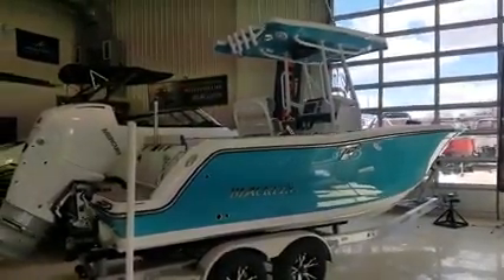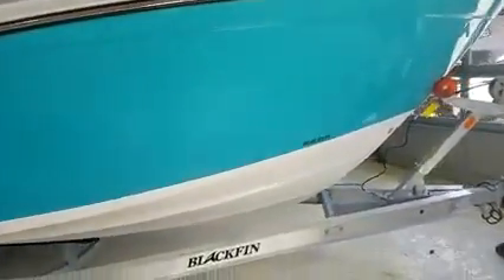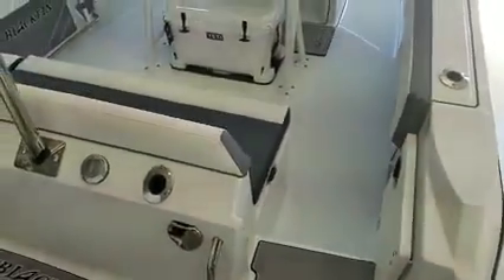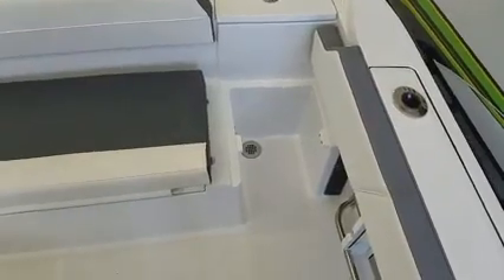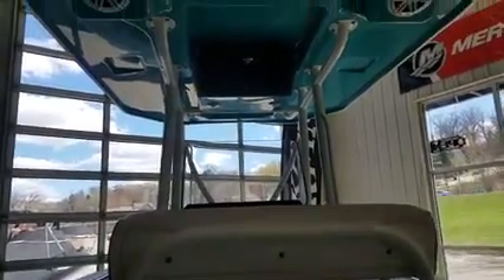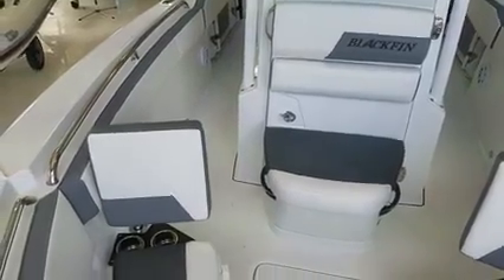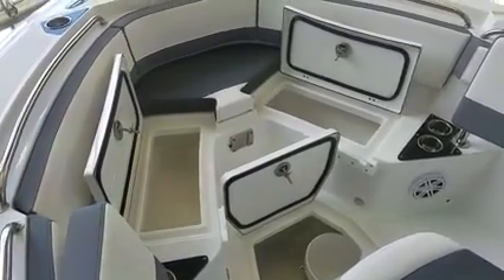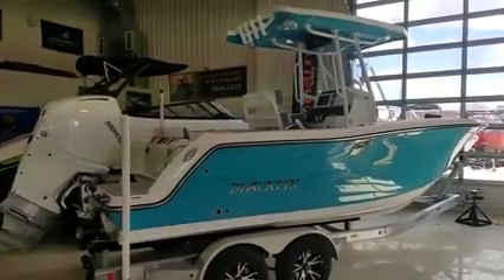Blackfin 212 CC River Valley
River Valley Power & Sports Walk-Thru on Blackfins 212CC